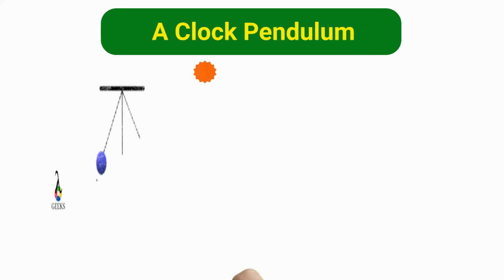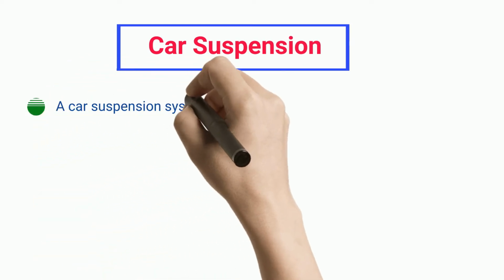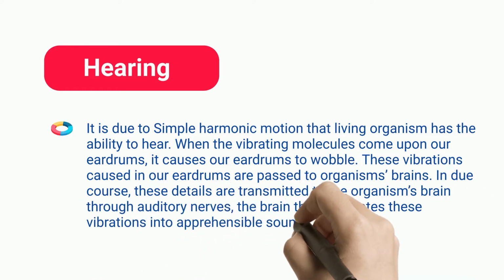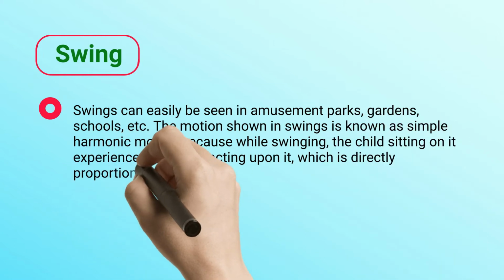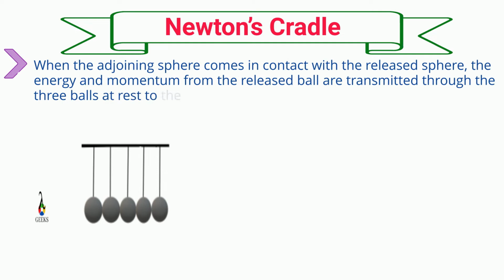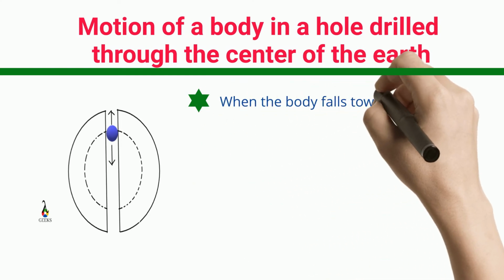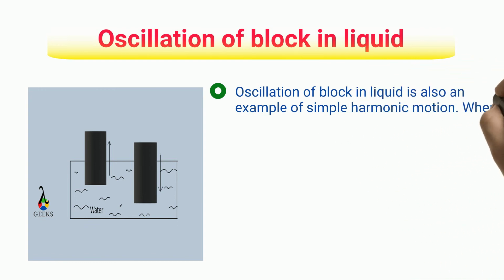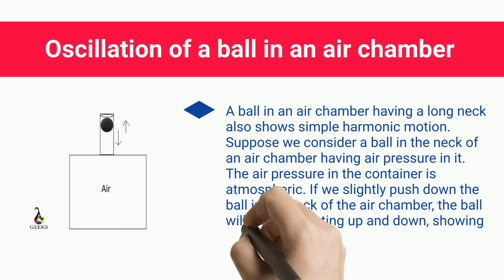Simple Harmonic Examples: Detailed Explanation